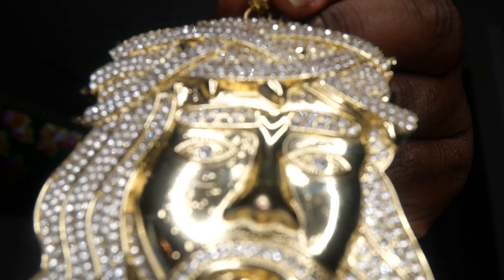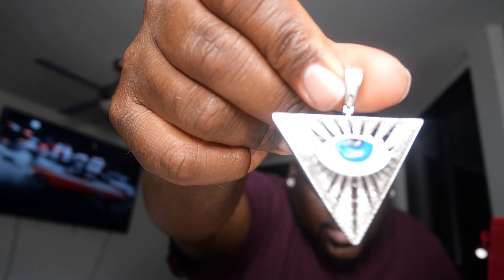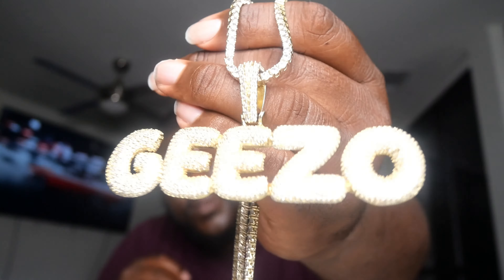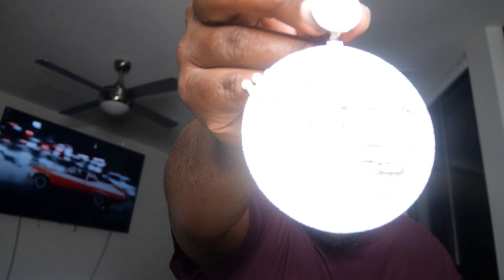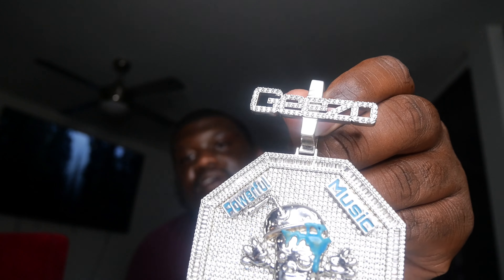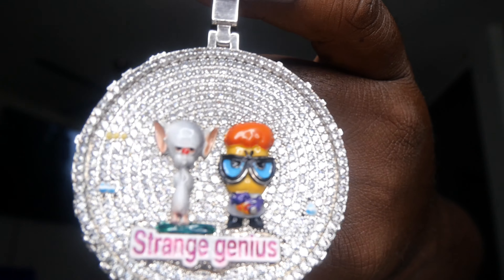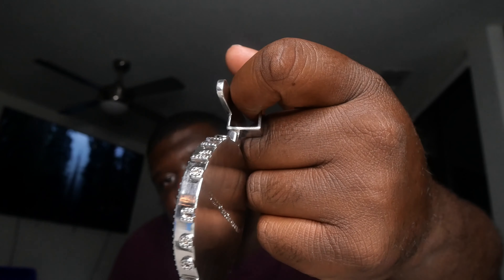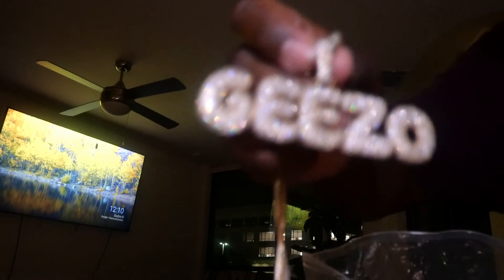Showing my entire custom pendant collection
He’s my entire custom pendant collection

Use code Geezo

Ghetluxe Website

$thatguygeezo